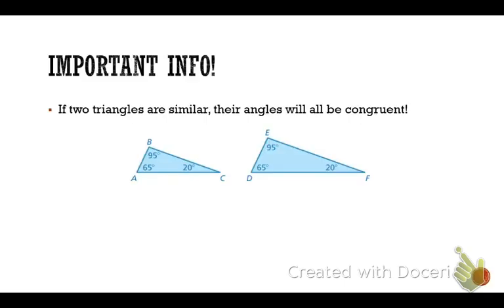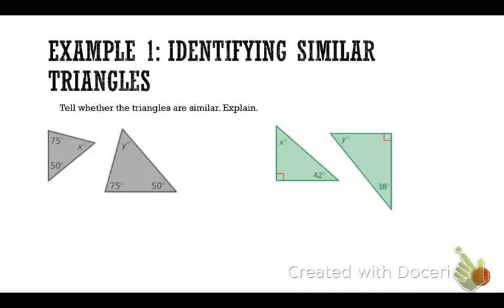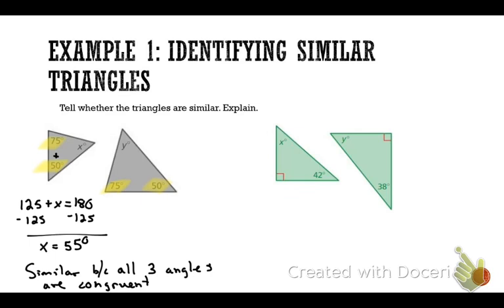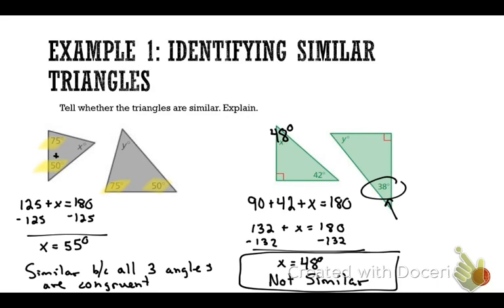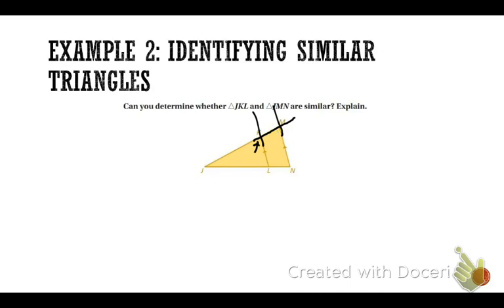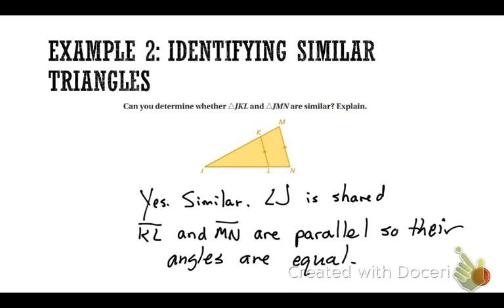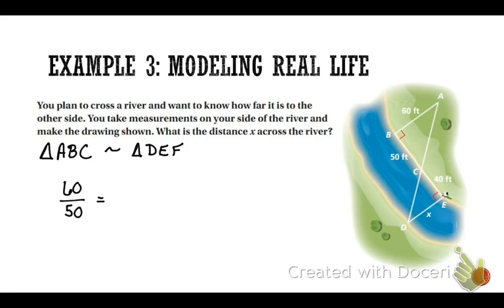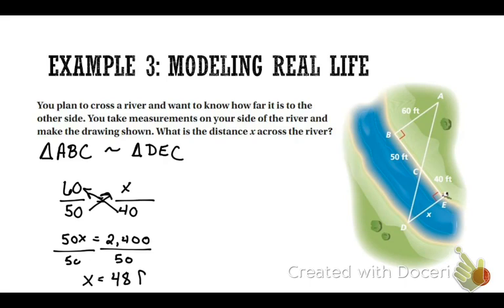H Pre Alg: 12.4 Similar Triangles